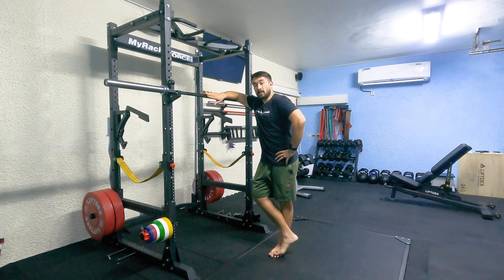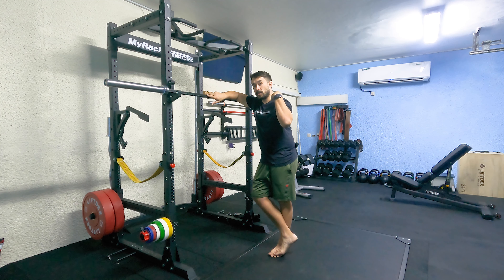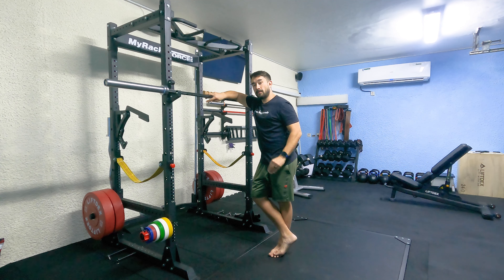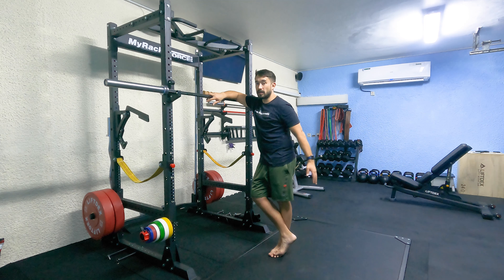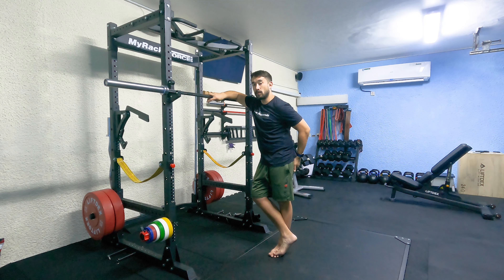Good Morning - Medium Stance - Barbell